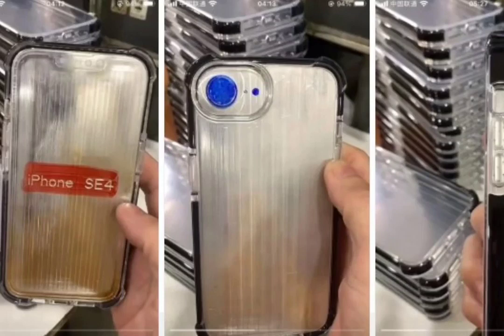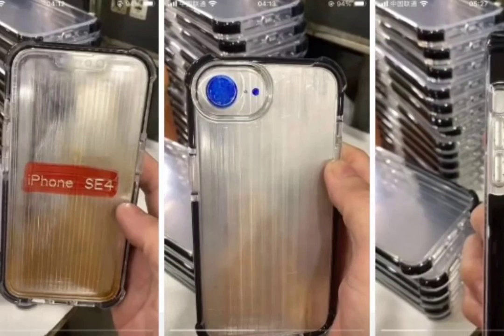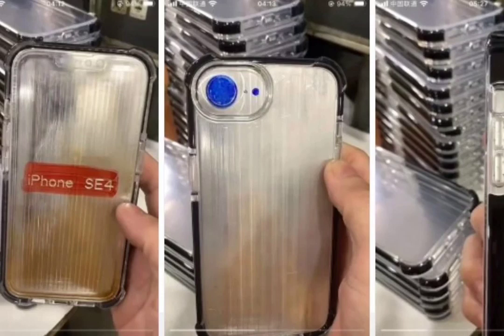iPhone SE 4 Design Seemingly Confirmed Via Leaked Dummy Case.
Leaks and rumors about this year’s iPhone 16 series have been in full swing. Usually, this time around we would have been closer to the affordable new-generation of the iPhone SE  because Apple refreshes the SE variant every two years. However, that’s not the case as the iPhone SE 4 has been delayed to 2025 as per various reports